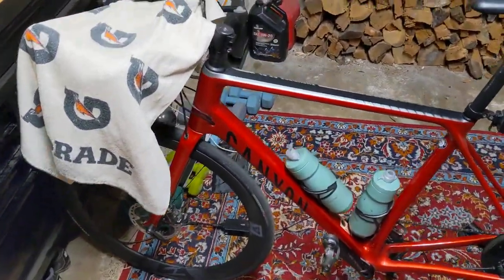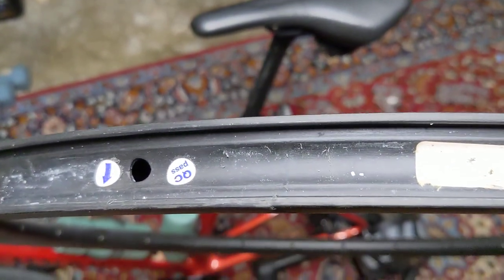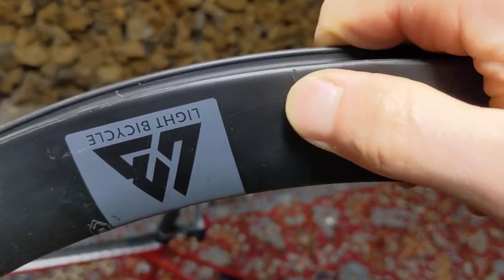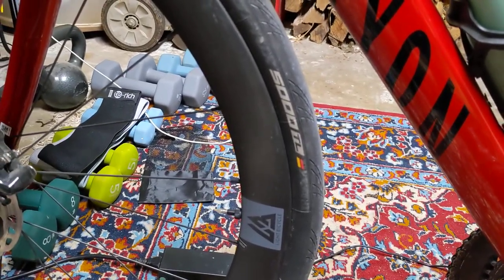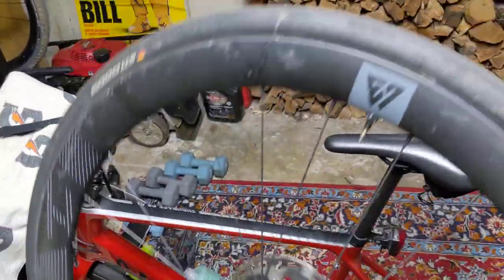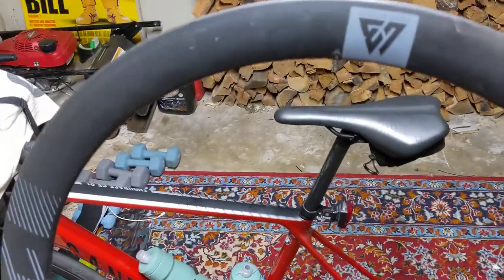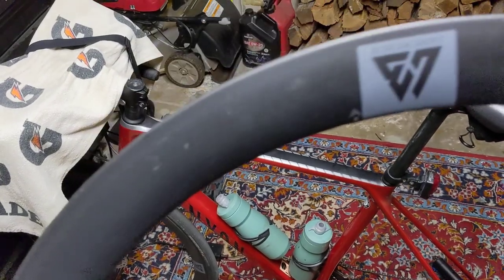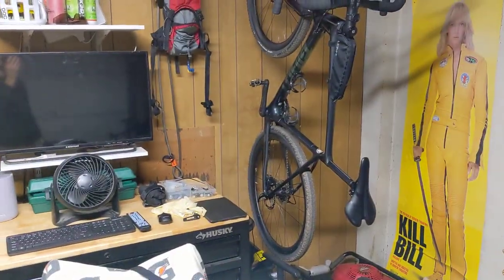Light Bicycle AR46 damage replacement update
Going over the warranty rim that was sent by Light Bicycle after pothole damage.